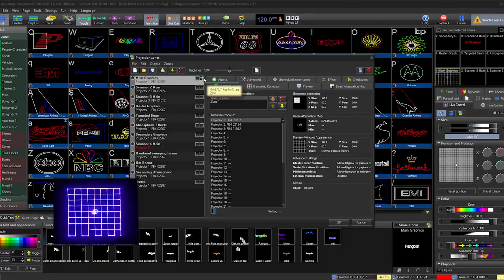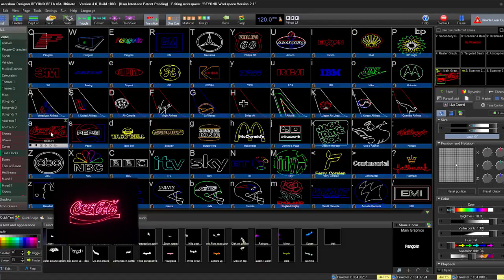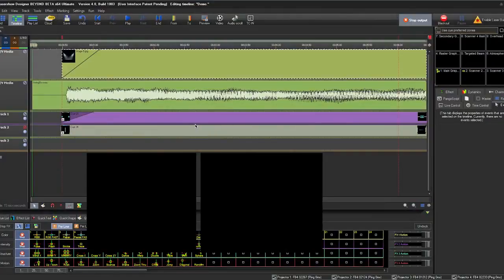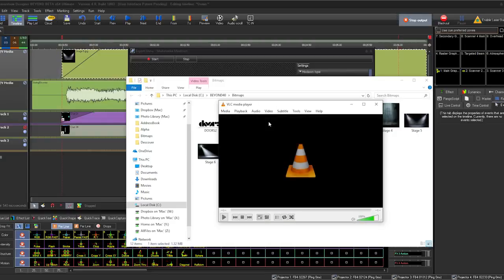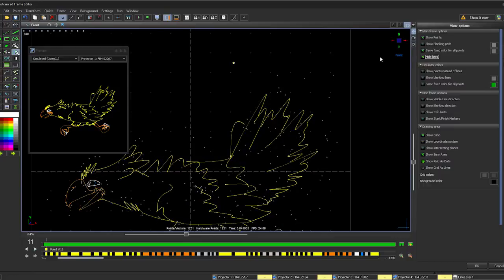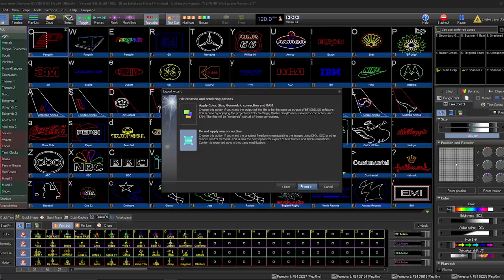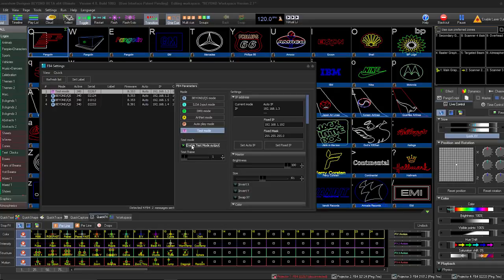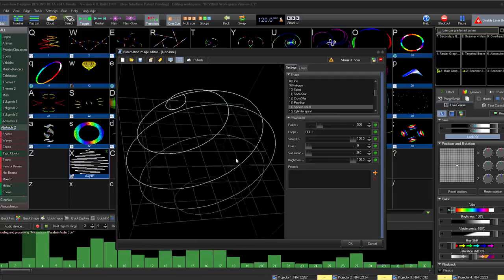Pangolin Beyond 4.0 Übersicht - englisch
Justin Perry gibt einen Überblick über Beyond 4.0